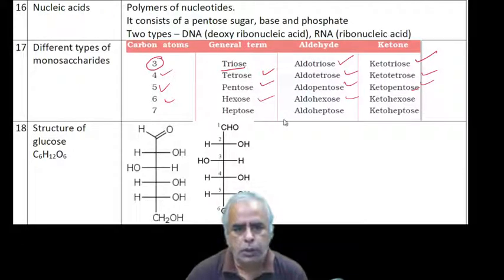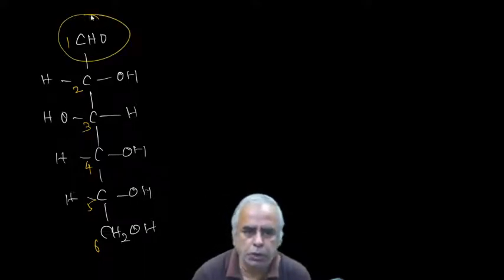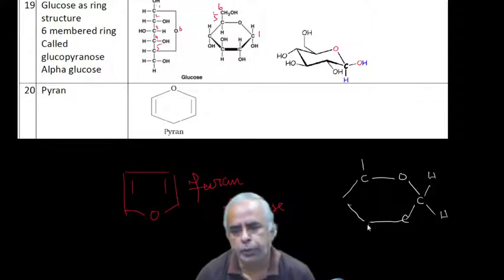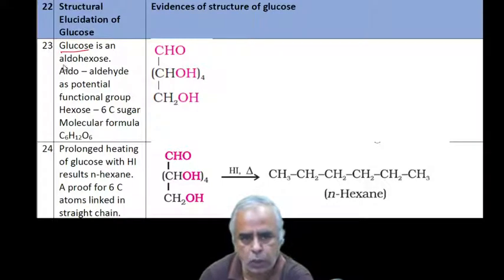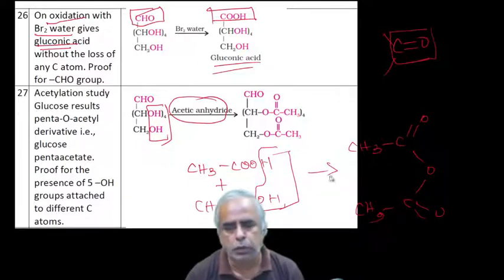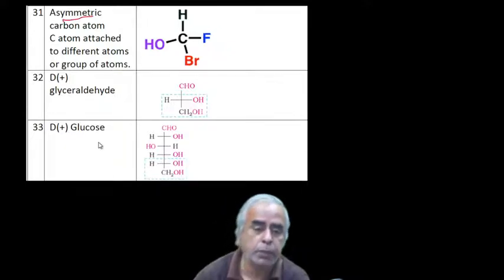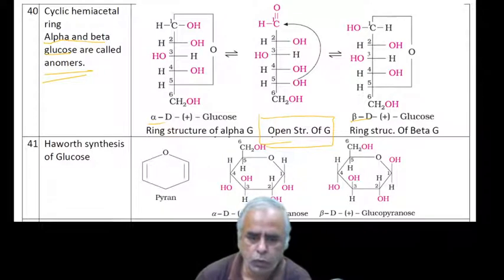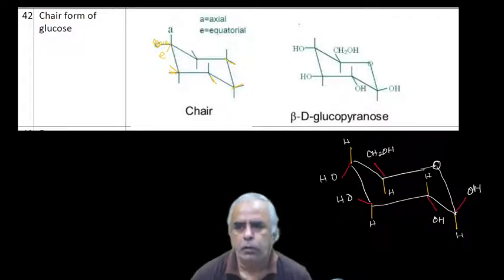Biomolecules part 2